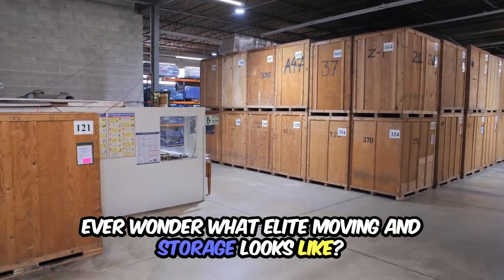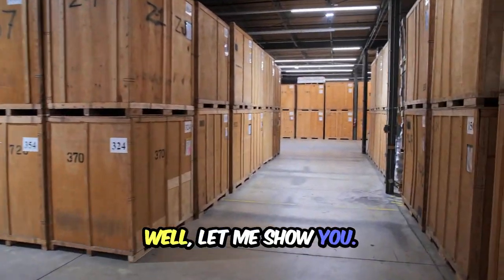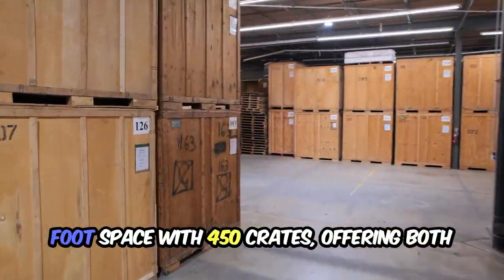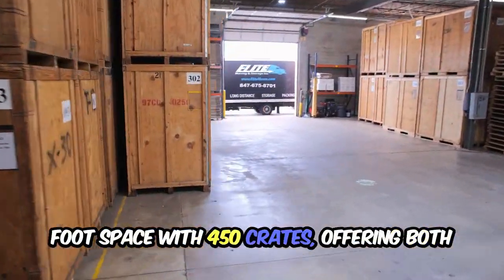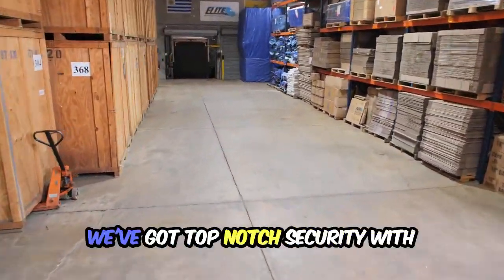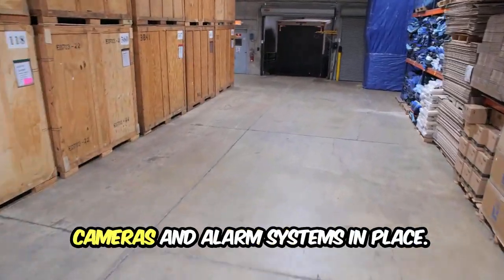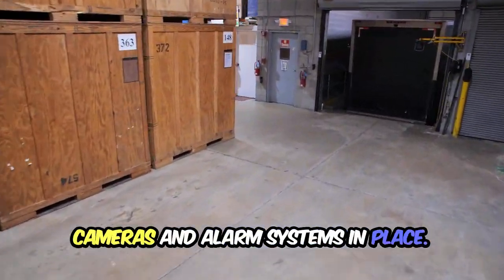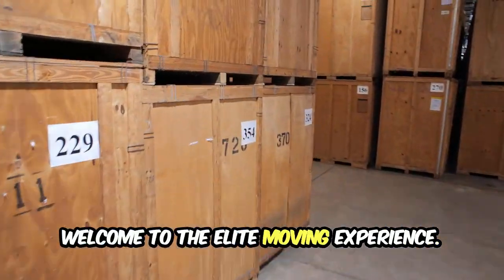Need storage? Elite got you covered!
Elite Moving & Storage - warehouse.